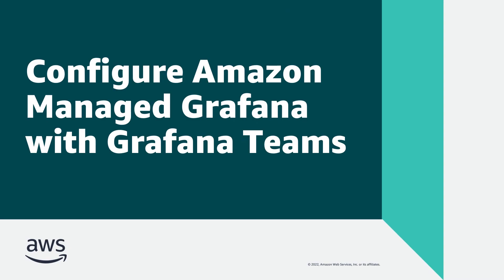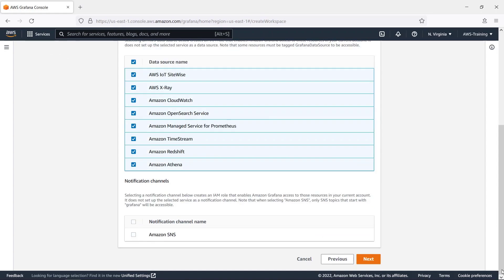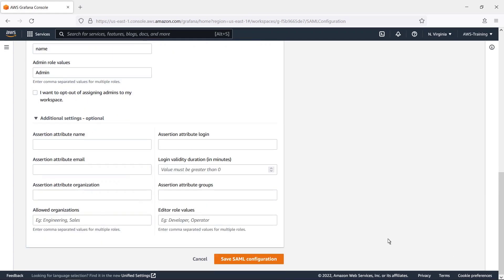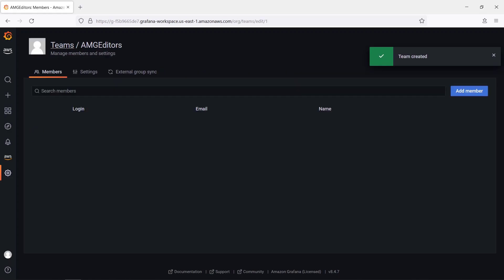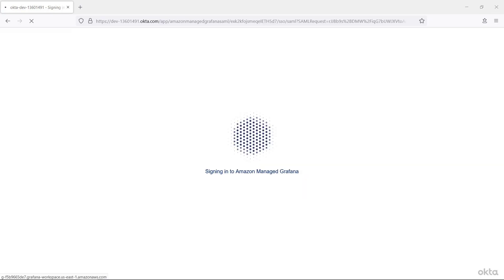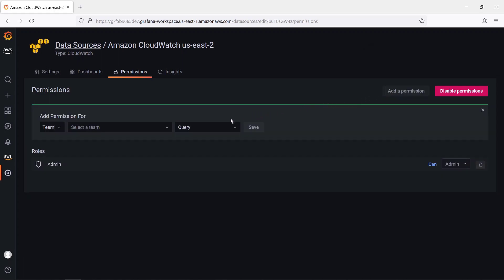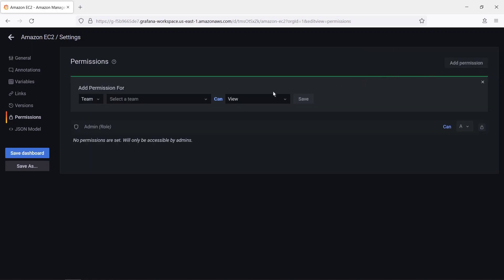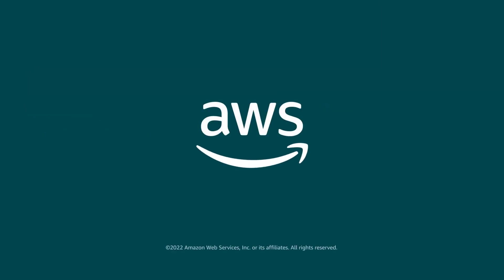Configure Amazon Managed Grafana with Grafana Teams | Amazon Web Services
In this video, you’ll see how to configure Amazon Managed Grafana with Grafana Teams. With this solution, you can simplify user access management, manage permissions for multiple users with similar access requirements, and synchronize team membership between your Grafana workspace and your identity provider.